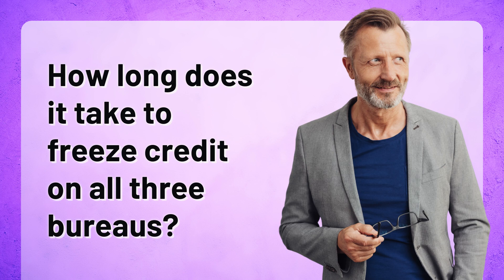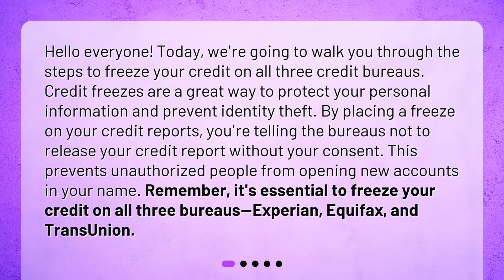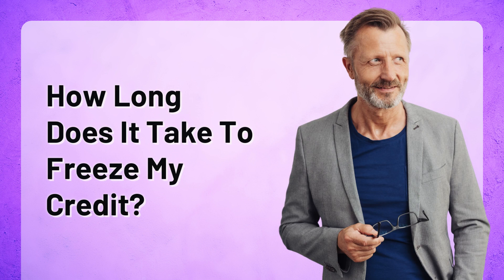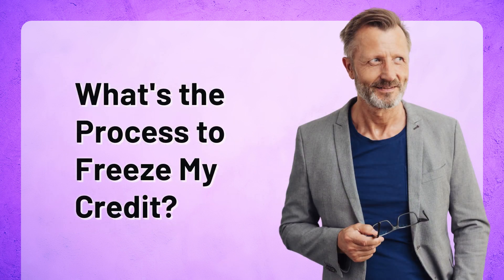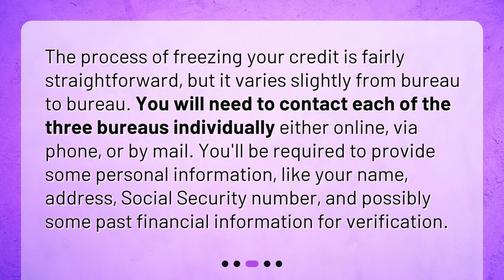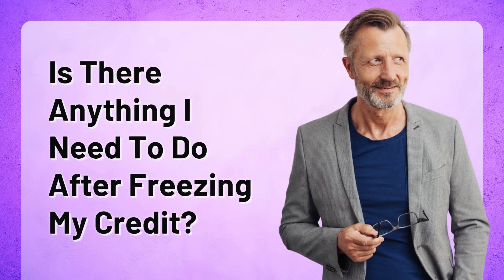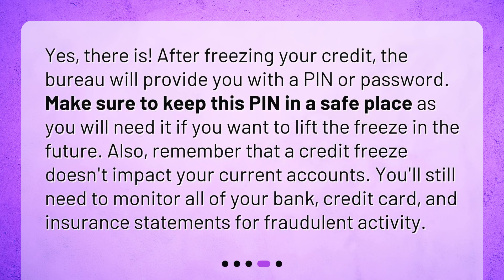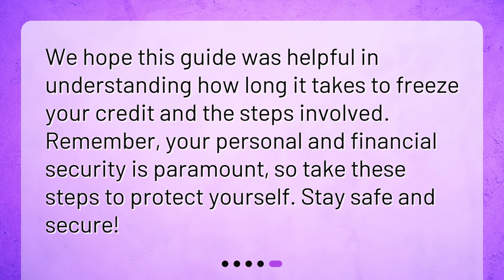How long does it take to freeze credit on all three bureaus?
Freezing Your Credit: Quick Guide for All Three Bureaus • Protect your personal information and prevent identity theft with a credit freeze on all three bureaus. In this quick guide, we'll walk you through the process and answer the burning question: how long does it take? Get ready to safeguard your financial future!

00:00 • How long does it take to freeze credit on all three bureaus?
00:37 • How Long Does It Take To Freeze My Credit?
00:57 • What's the Process to Freeze My Credit?
01:24 • Is There Anything I Need To Do After Freezing My Credit?